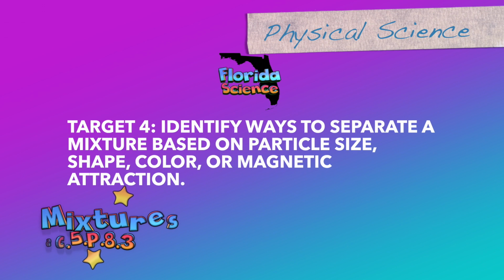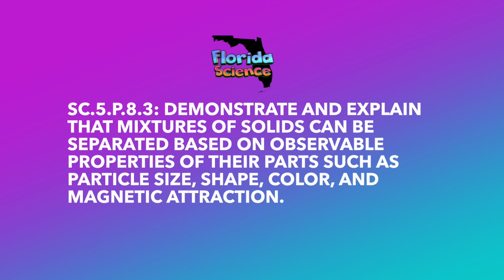SC.5.P.8.3 Separating Mixtures of Solids 4